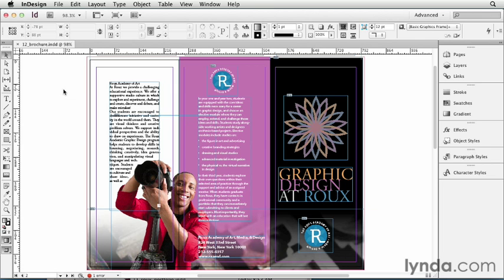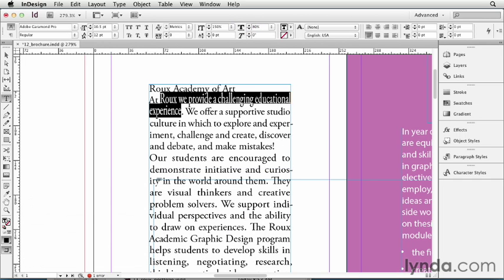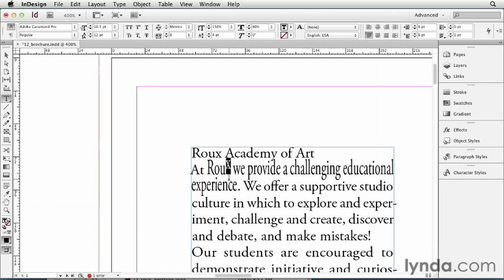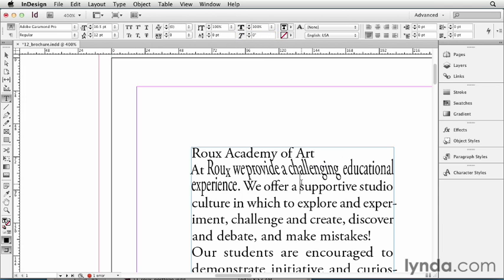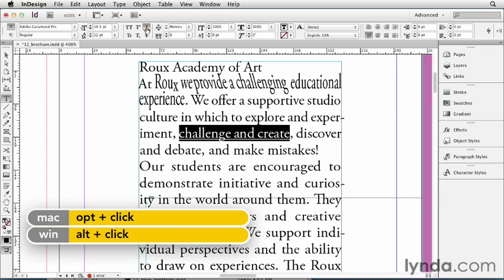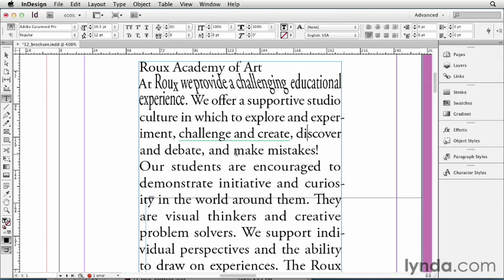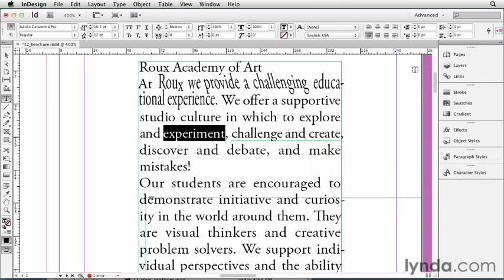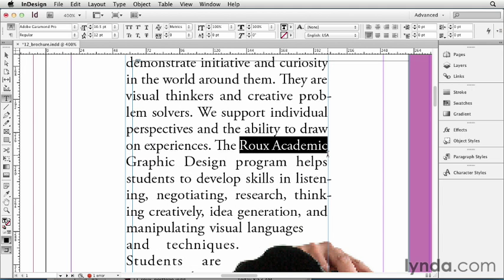96305 12 02 SC11 advchar